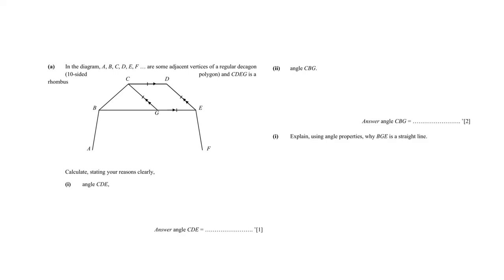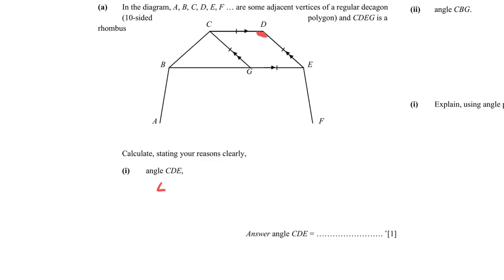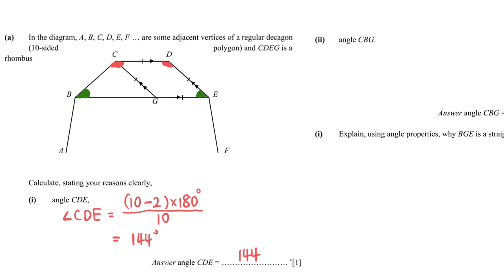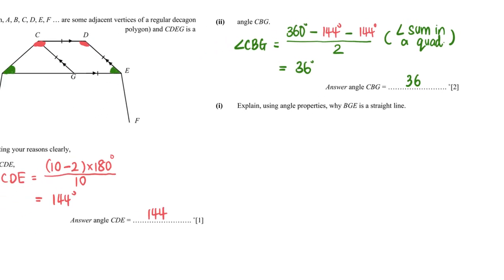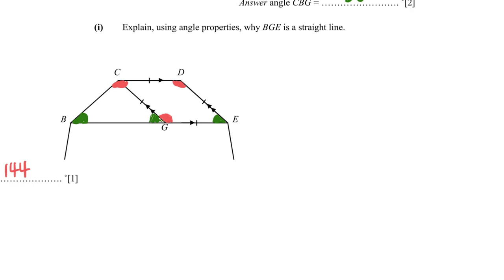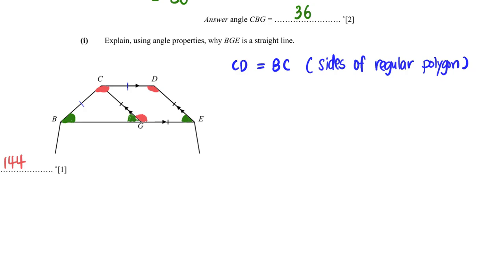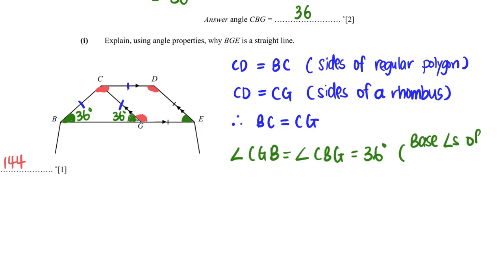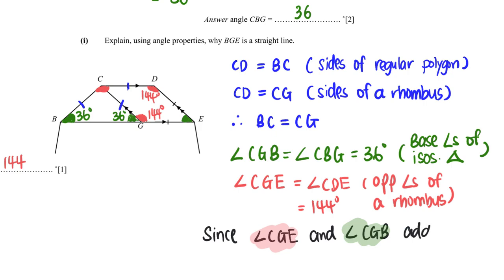[Polygon and Angle Properties of Quadrilateral] A, B, C, D, E, F, .., are some adjacent vertices ..